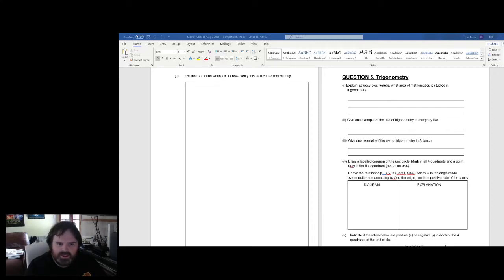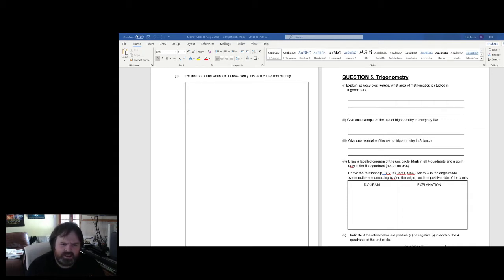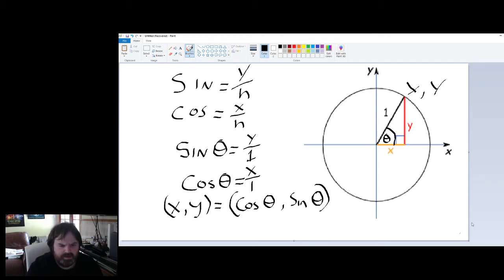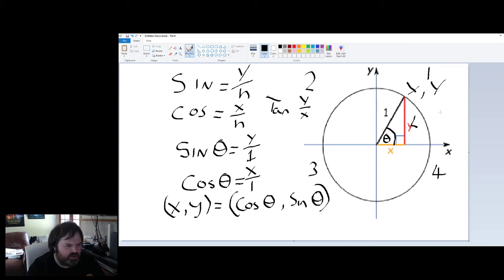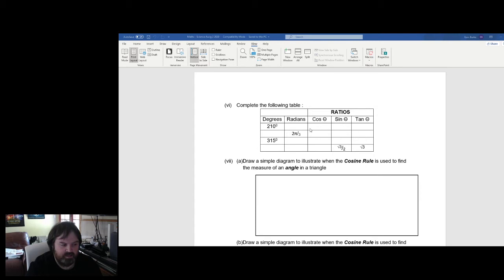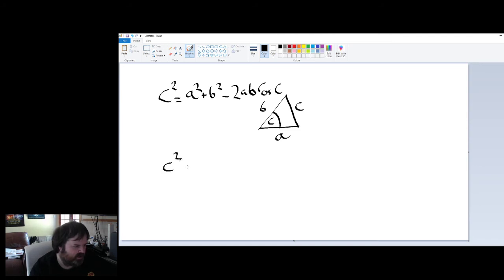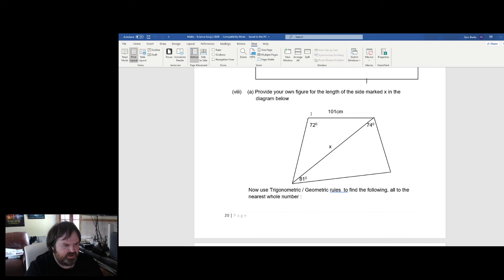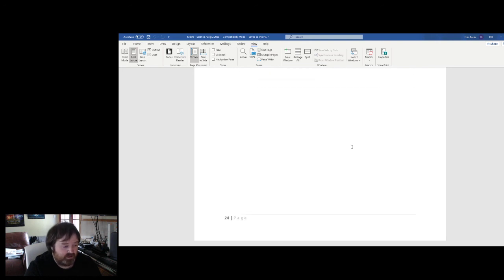Colaiste Ide Online: Mathematics: Assignment Questions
Just some guidance on assignment questions for the second Maths assignment.